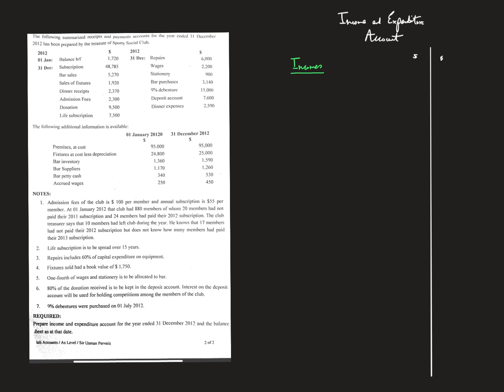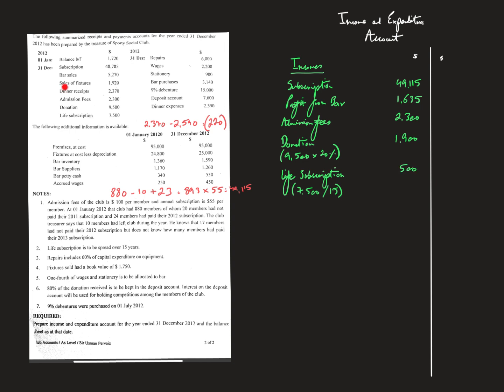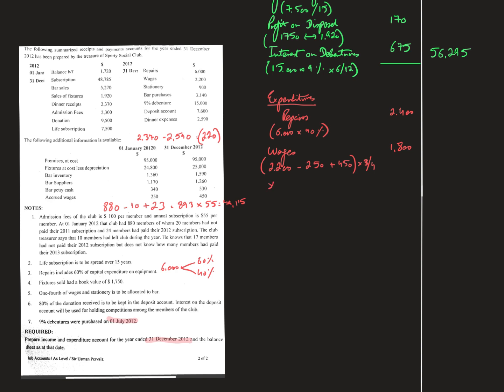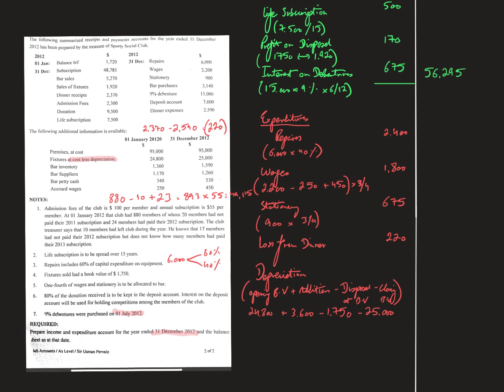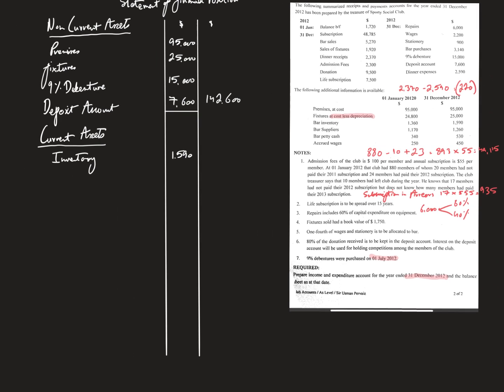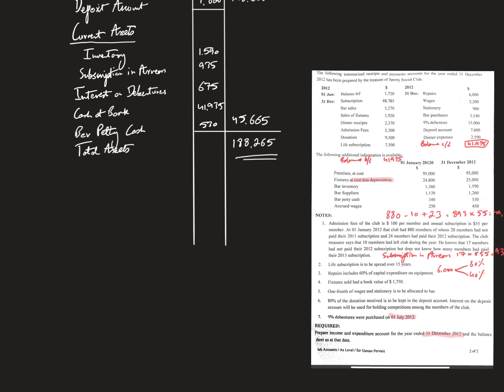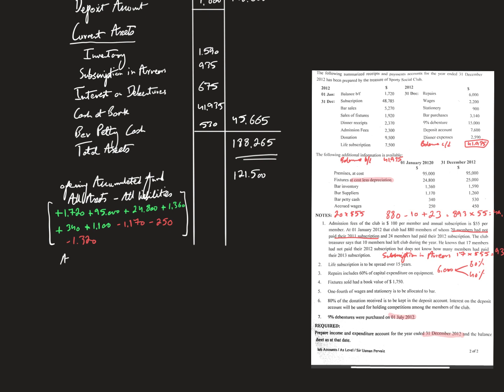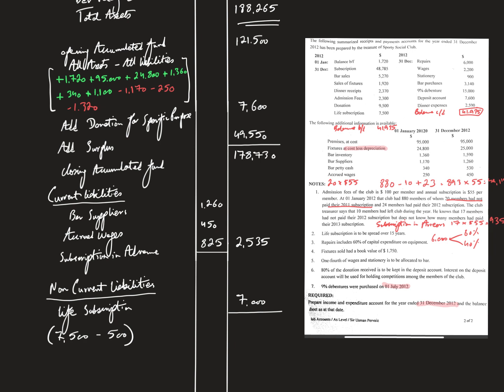A2 Non profit organizations Sporty Social Club